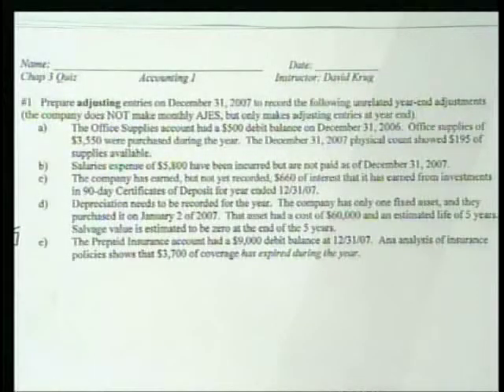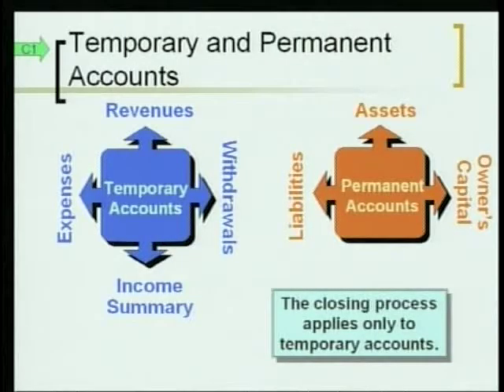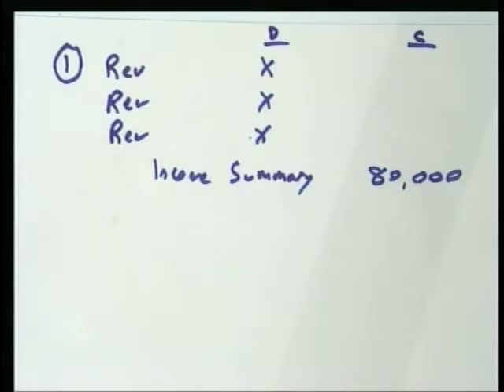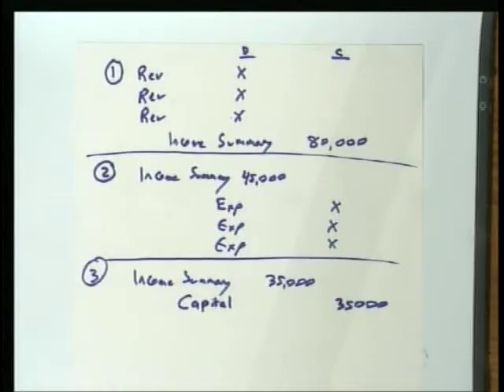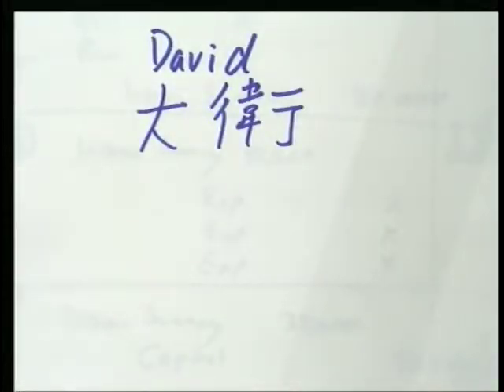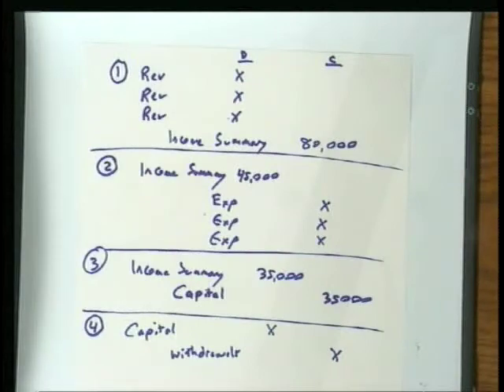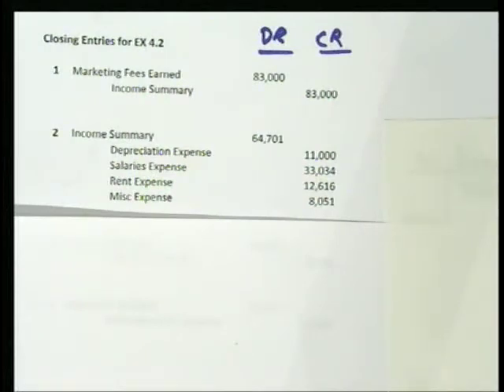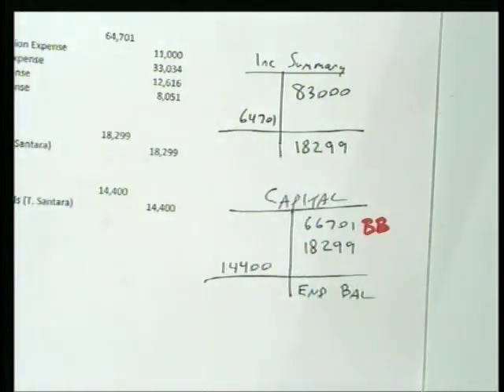Accounting 1: Lesson 15